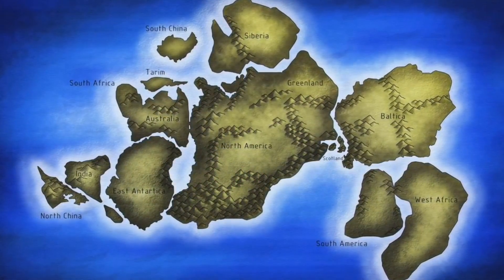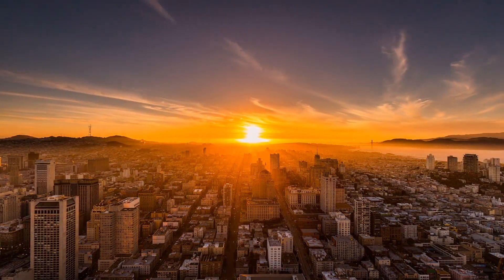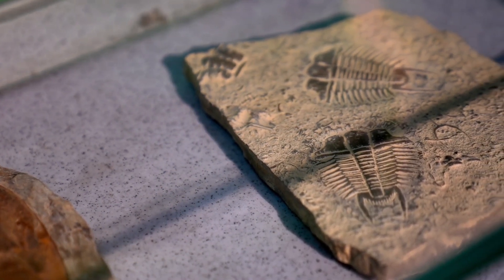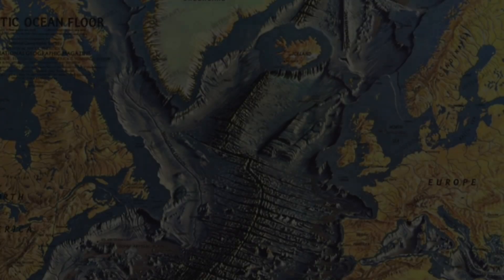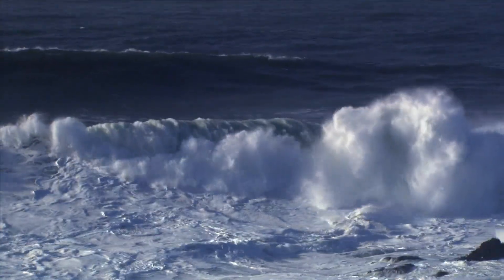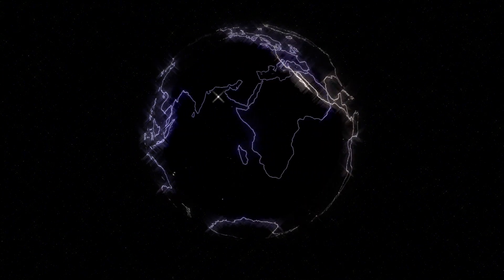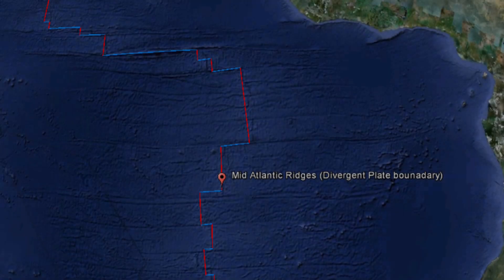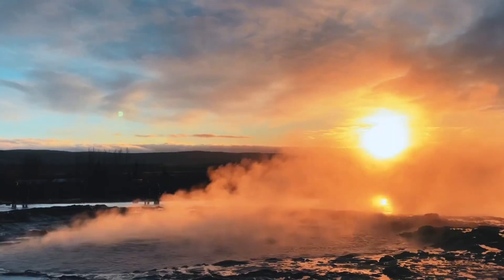USA and Australia fit together almost perfectly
Have you ever wondered why the coastlines of continents look like they could fit together like pieces of a puzzle? Welcome to Evolutione, where we unravel mysteries in deep thinking.
Have you ever looked at a world map and noticed how the coastlines of some continents seem to fit together, almost like pieces of a giant puzzle? This observation is at the heart of one of the most groundbreaking scientific theories: continental drift.